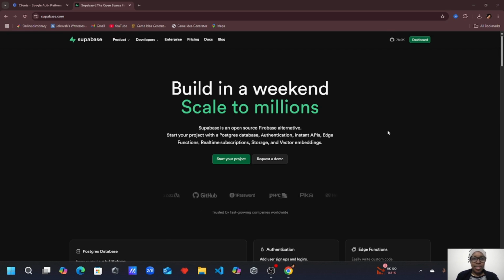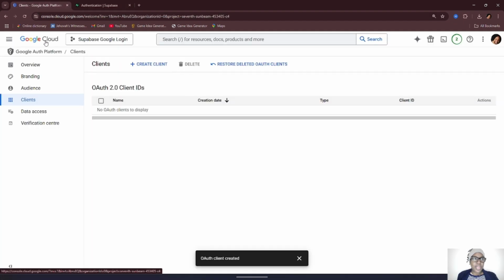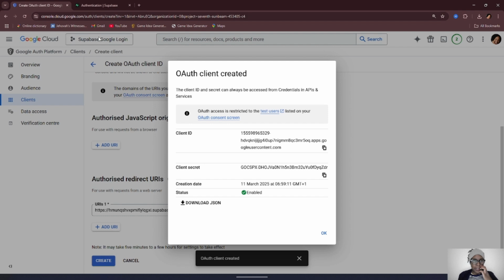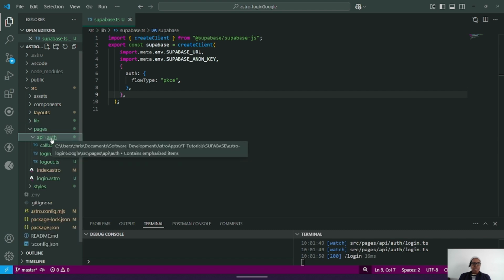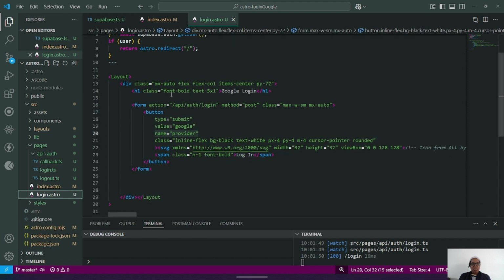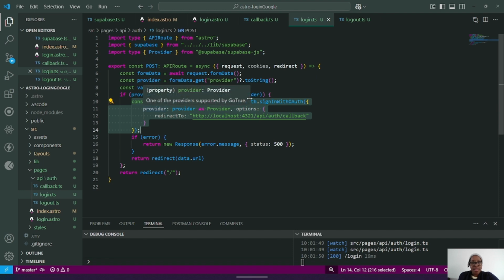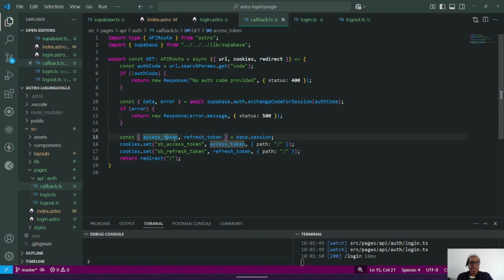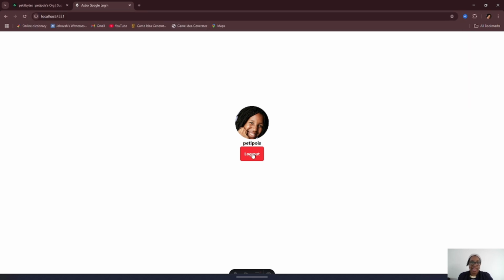Add Google Login to Astro JS (EASY & FREE)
How to Add Google Login to Your Astro JS Project with Supabase in Minutes!

In this tutorial, we will look into Supabase authentication and explore OAuth options using Google. You'll learn how to:

- Create and set up a new Supabase project
- Integrate Google login with Supabase
- Build an Astro JS project to handle user authentication

Google api authentication, authentication, google oauth, oauth